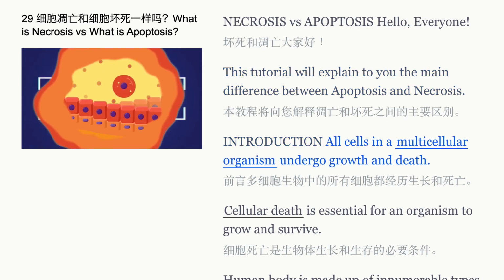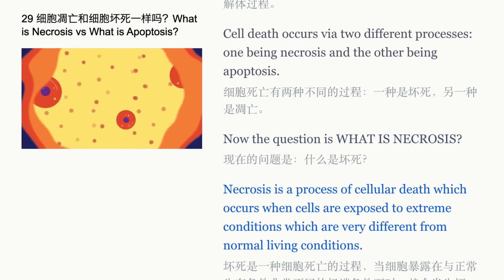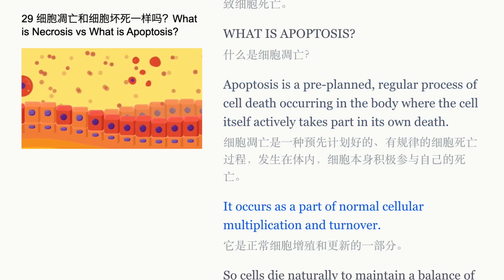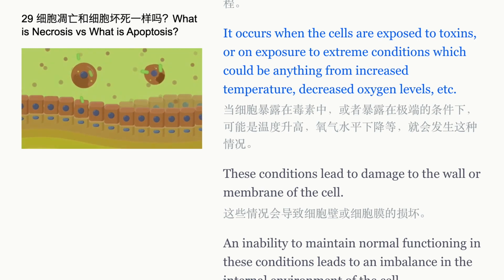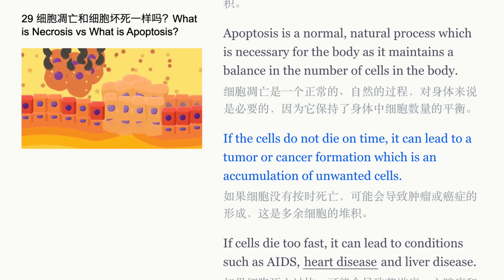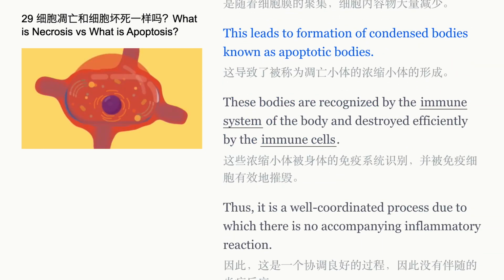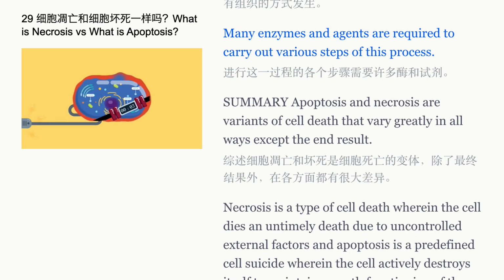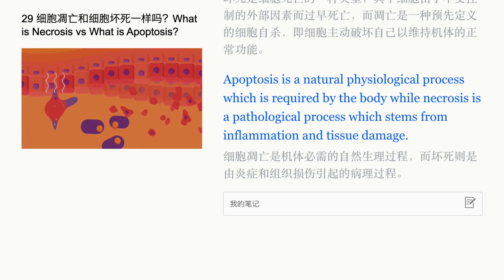医学科普《细胞凋亡和细胞坏死一样吗？》每天进步1点（20230526第148期）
What is Necrosis vs What is Apoptosis